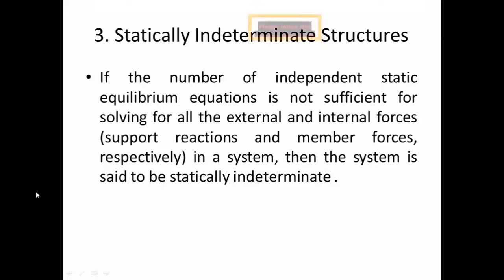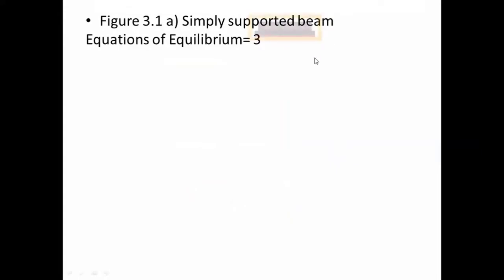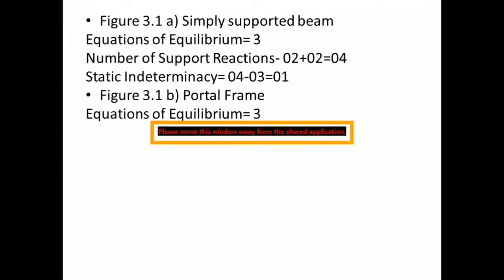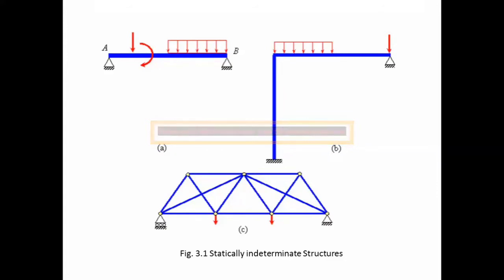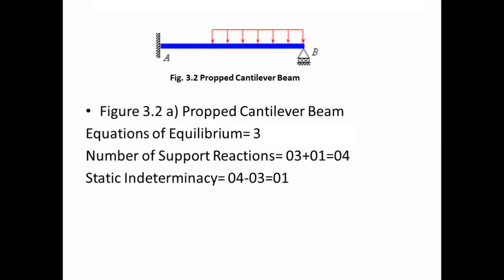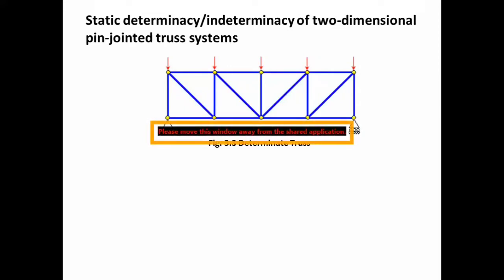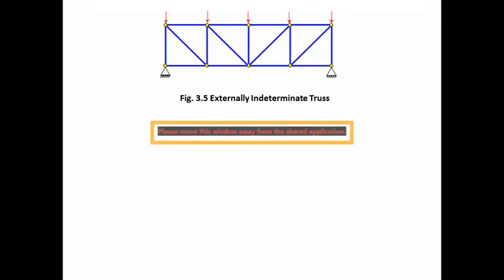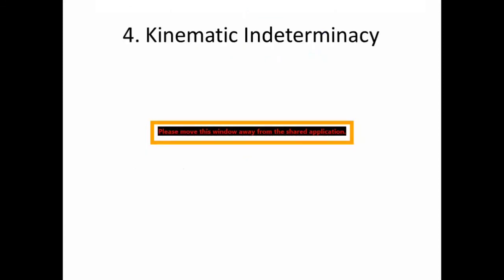Statically Indeterminate Structures| Beams, Frames and Trusses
The video discusses about conditions for a structure to be statically indeterminate. A methodical procedure to check static indeterminacy of beams, frames and trusses is discussed in this video.